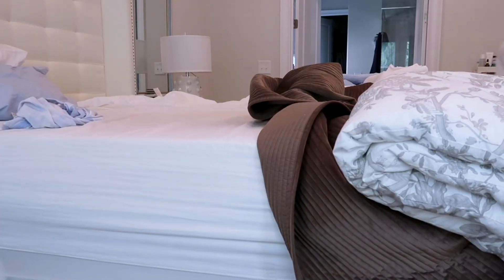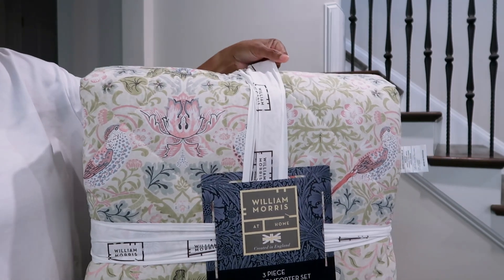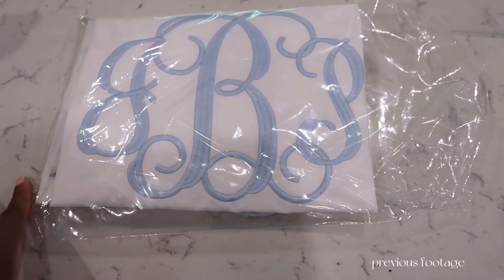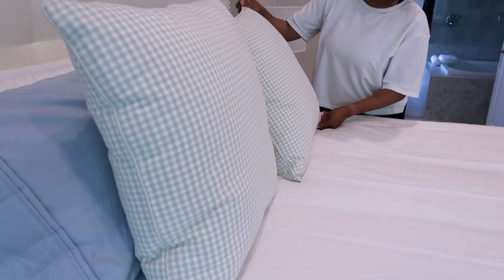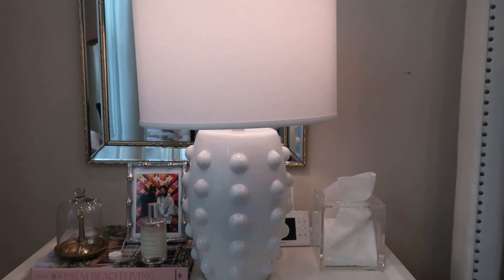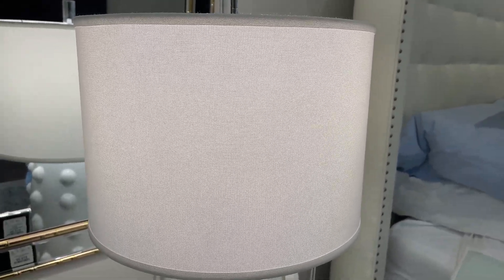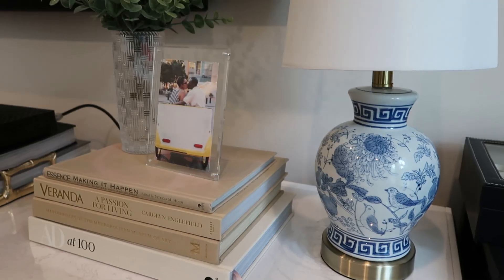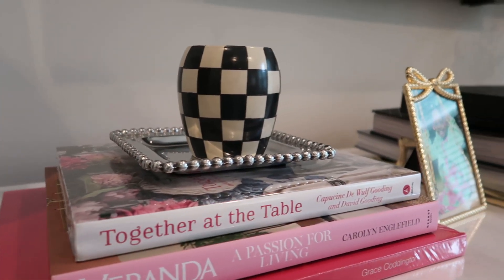🌞 Summer Primary Bedroom Refresh on a Budget: Shop Your Home! 🌿| Interior Design | Bedroom Makeover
Hey y'all! Today, I’m excited to share my budget-friendly summer refresh for the primary bedroom! 🛏️✨ Join me as I shop my home to create a cozy, stylish, and refreshing space without breaking the bank.

In this video, I’ll show you:

 • Creative ways to use items you already have to give your bedroom a fresh look
 • Budget-friendly tips for a summer makeover
 • Simple projects to add a personal touch